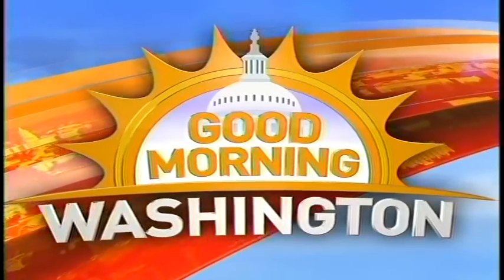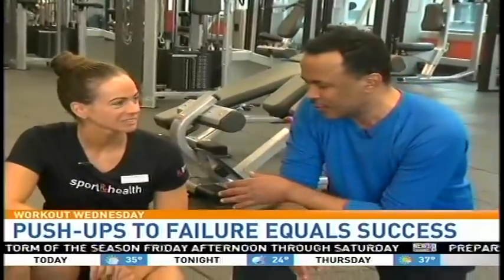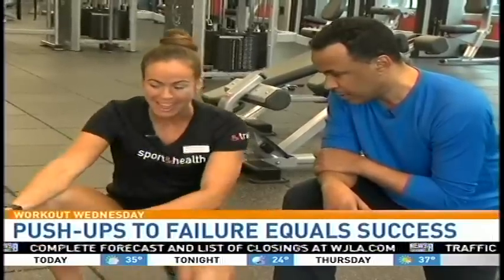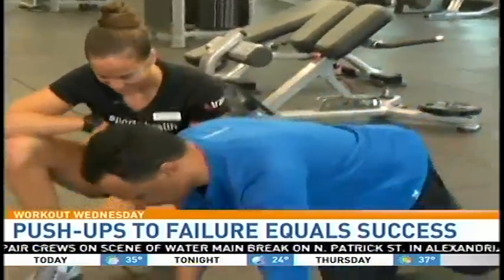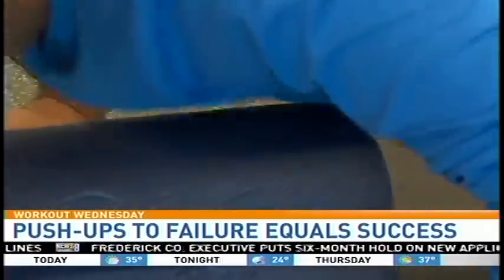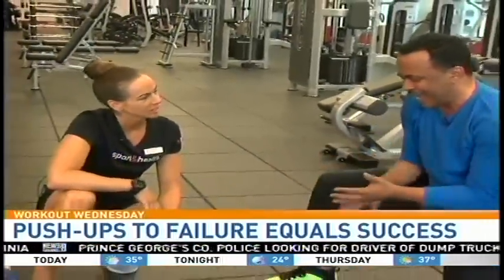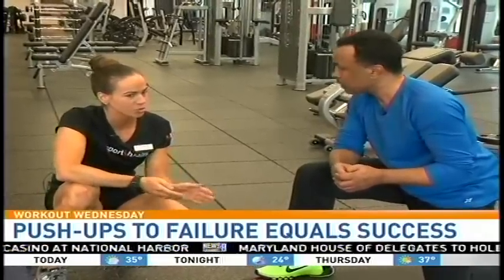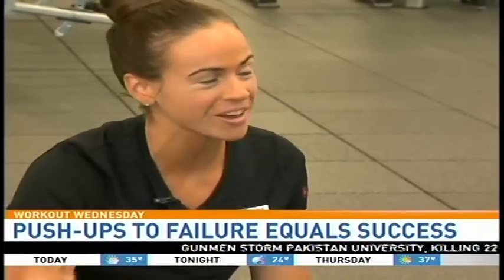Push-Ups to Failure Equals Success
ChestDay is the best day! Challenge yourself with this oldie but goodie & a twist!